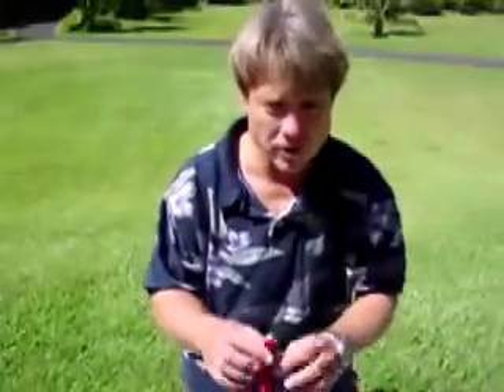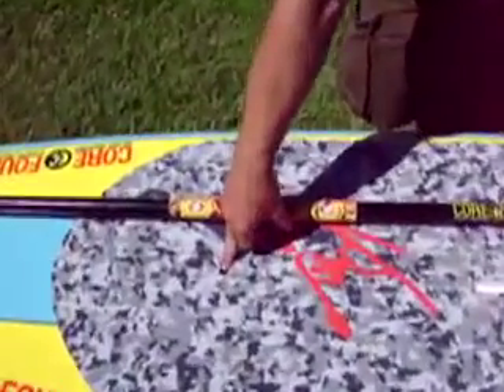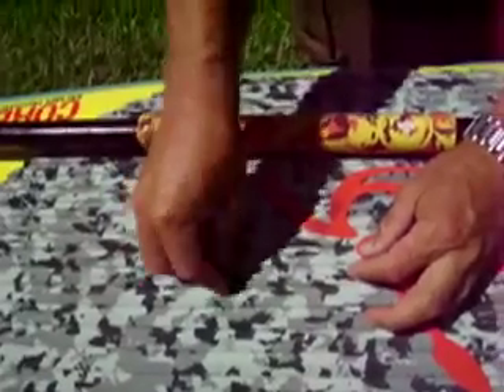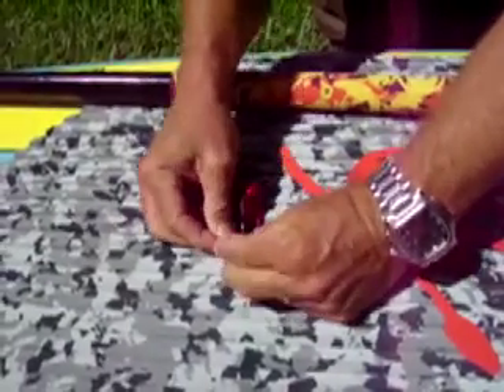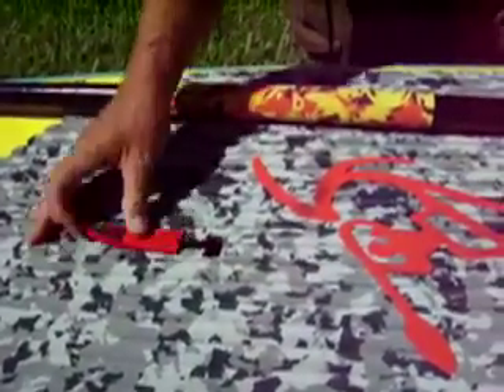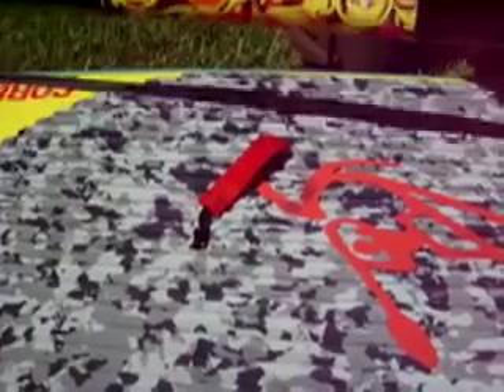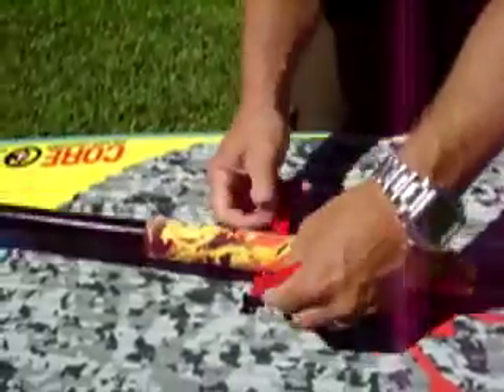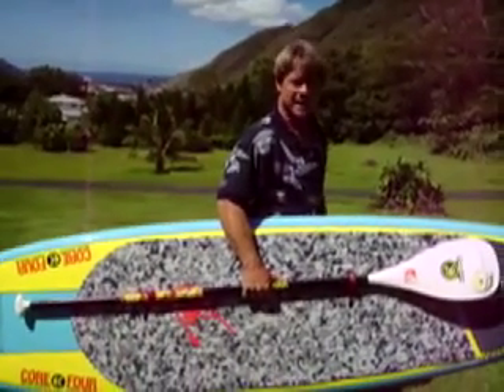Introducing the EZ-Strap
C4's EZ-Strap commercial. Just attach the straps and use your stand-up paddle to carry your board.